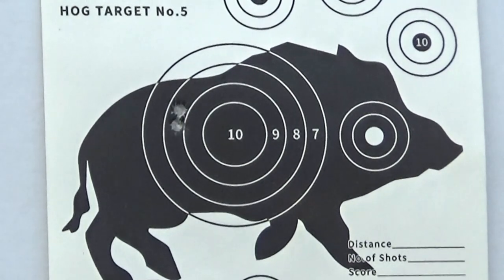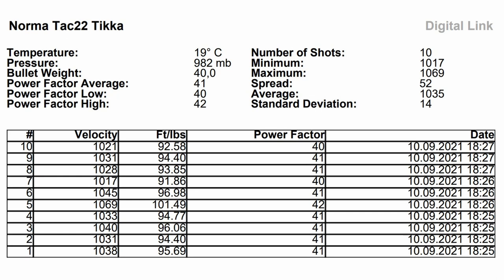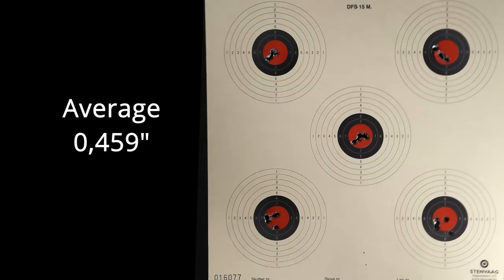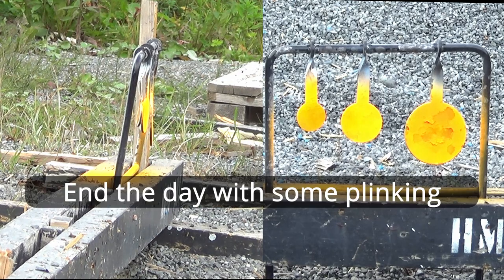Norma Tac-22 accuracy test Tikka T1X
Norma TAC-22 is Normas budget priced .22lr ammunition. It is manufactures by RWS and sold under Normas own brand. It is a 40 grs lead round nose (LRN) lubed bullet.
I will be shooting it in my Tikka T1X with my Zeiss 6,5-20x50 rifle scope on top. The range is 50 yards.
It turned out to be a great performer in my rifle.
In the list below you can see all the .22lr rimfire ammo I'll be testing(plus a few more...).
Eley Tenex Biathlon
Eley Tenex
Eley Team
Eley Subsonic
Eley Standard
Eley Sport
Eley Match pistol
Eley Match
Eley Match Biathlon
Eley High Velocity HP
Eley Force HV
Eley Force HV HP
Eley Contact subsonic
Eley Club
Eley Biathlon club
Eley Pistol Plus
CCI Velocitor
CCI Stinger
CCI Mini Mag solid
CCI Mini Mag HP
CCI Standard
CCI Sub-sonic
CCI Segmented HP HV
CCI Quiet-22 Segmented HP
CCI Quiet LRN Semi-auto
CCI Quiet LRN
CCI Blazer LRN
CCI Copper-22
CCI Pistol Match
CCI Stinger Vintage
Federal Automatch
Federal RPT
Federal 712 Game Shok
Federal American Eagle CP
Federal Prem.Hunter Match
Federal Am.Eagle Suppressed
Federal Black box
Federal Champion
Federal High Velocity LRN
Norma TAC-22
Norma Biathlon
Norma Subsonic
Norma 2
RWS Club
RWS High Velocity green
RWS High V Green Fragment
RWS High Velocity
RWS High Velocity HP
RWS Pistol Match
RWS Pistol Match SR
RWS R100
RWS R50
RWS Rifle Match
RWS Rifle Match S
RWS Semi Auto
RWS Subsonic HP
RWS Target pistol
RWS Target rifle
RWS R50 Vintage
RWS R Standard
RWS Special Match
SK Biathlon Sport
SK 22 Flatnose Basic
SK 22 Flatnose Match
SK 22 Longrange Match
SK 22 Rifle Match
SK 22 Semi Auto
SK 22 Standard Plus
SK Standard Plus vintage
SK 22 Magazine
SK 22 Pistol Match
SK 22 Pistol Match Spec
SK subsonic vintage
SK Rifle Match High Velocity
Magtech 40grs LRN CP
Magtech 40grs LRN SV
Magtech LRN HVBP 22A
Magtech LHP Subsonic 22D
Magtech LHP HYPV 22E
Magtech LHP High vel. 36gr
Lapua Biathlon X-treme
Lapua Center X
Lapua Midas+
Lapua Pistol King
Lapua Pistol OSP
Lapua Polar Biathlon
Lapua X-act
Winchester Laser 37grs
Winchester M22
Winchester SubsonicMax
Winchester Super X std velocity
Western X Super Match
Aguila Colibri/Super Colibri
Aguila Rifle Match Competition
Aguila Pistol Match Competition
Aguila Super Extra high vel cop
Aguila Super Extra std velocity
Remington Thunderbolt
Remington Viper TCSB
Remington Yellow Jacket
Remington Target RN
Remington Subsonic
Remington Peters
Fiocch TT Soft
Fiocchi TT Winter
Fiocchi Performance
S&B High Velocity
S&B High Velocity lot 2
S&B Club/standard
Top Shot
Geco Rifle
Geco Semi Auto
Polski Vintage

Some are sold out, or unavailable at the moment, but I have 70+ of these at hand already. I will use my Tikka T1X with a Zeiss Conquest 6,5-20x50. Shooting will mostly be done prone, but I will be using a shootingrest when available.  Range is 50 meters, or 54,7 yards. I will first run 10 shots over  the chronograph to get an accurate velocity reading and prep the bore for the ammo I will be testing that day. I will then shoot five five shots groups to obtain an average group size. I will be dividing ammo into  groups. They will be as follow; bulk, standard, match, high velocity, subsonic and specialtyammunition.
I'm looking forward to doing this test and share the results with you all!

Always use eye and ear protection when on the range, reloading or handling weapons. And first and foremost use your brain!